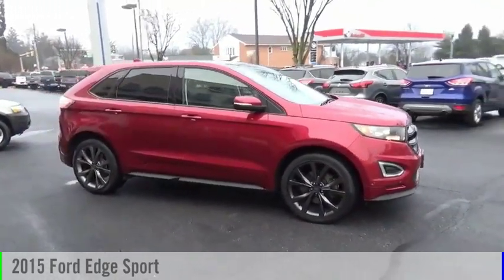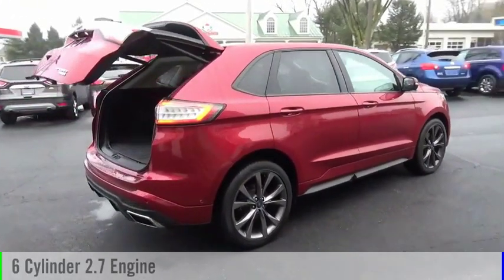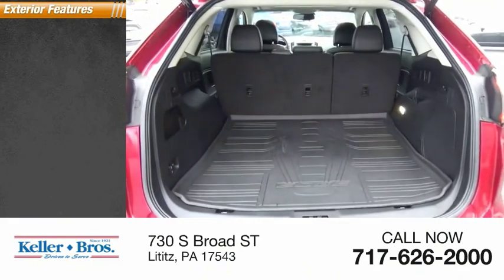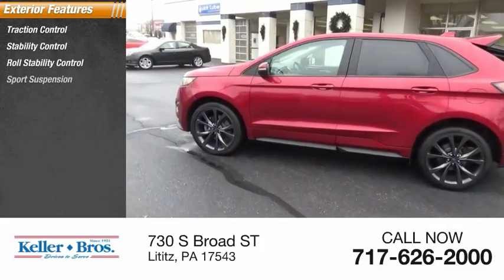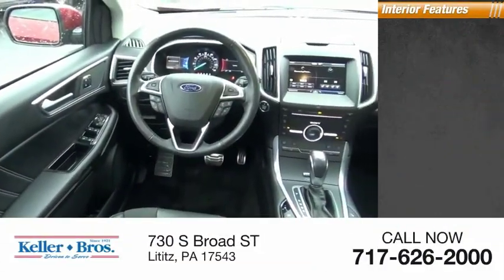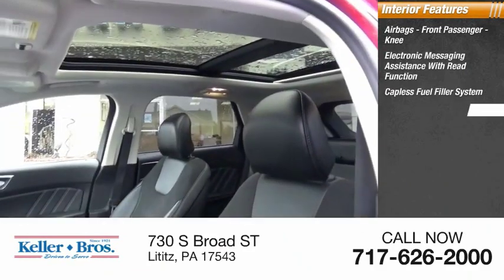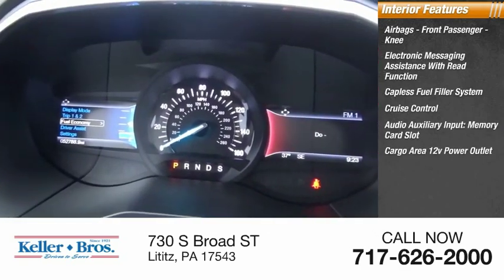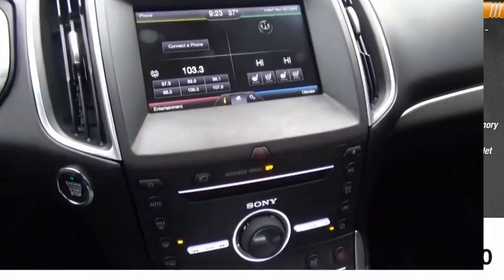2015 Ford Edge Lititz PA 3282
2015 Ford Edge Sport

Schedule a time to see this Edge Sport! Features include All Wheel Drive, panoramic vista moonroof, 21 premium wheels, drivers package, navigation, blindspot monitoring, remote start, lane keeping, heated rear seats, heated& cooled seats, handsfree liftgate, 180 degree camera, park assist, & more! brbrCome see why Keller Bros has been in business since 1921. All of our vehicles have been through a full interior and exterior detail and are priced competitively. If you are coming from a distance or are local but having a hard time fitting a visit into your schedule, contact us for additional photos or a personal video walk around. Don't delay our vehicles sell quickly!